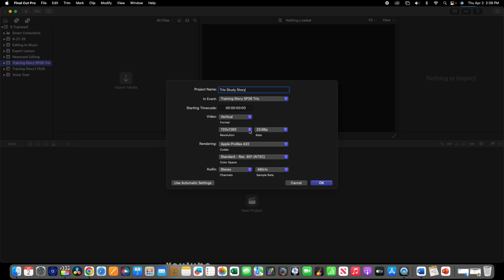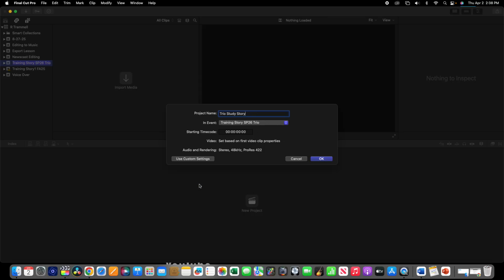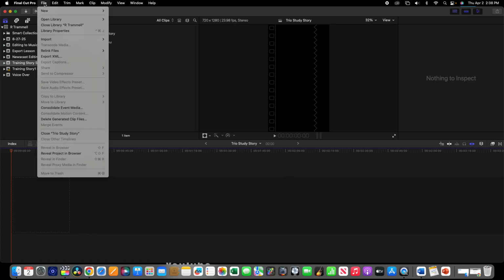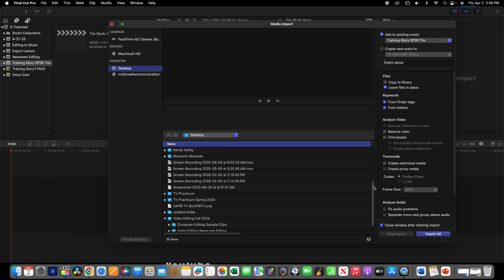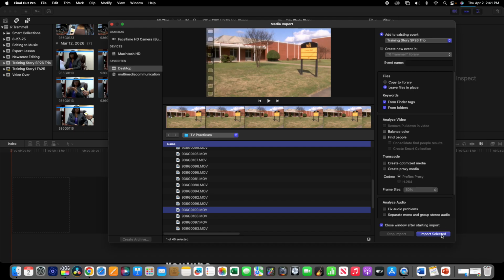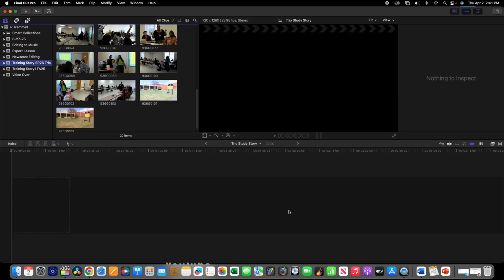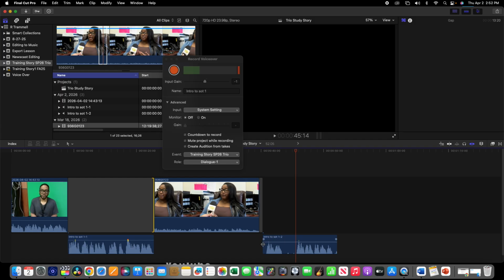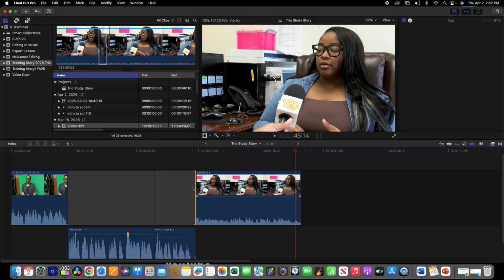Reporter Package Lesson SP26